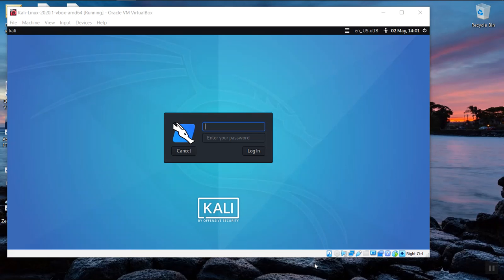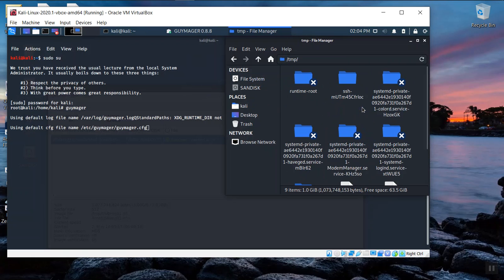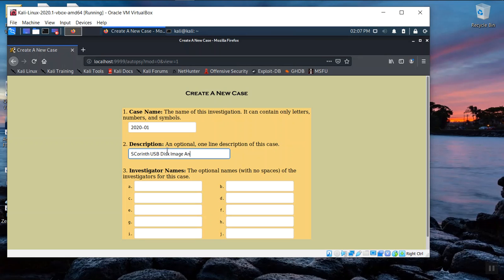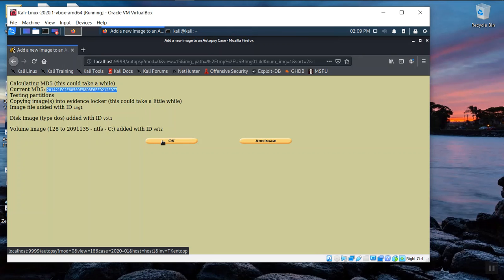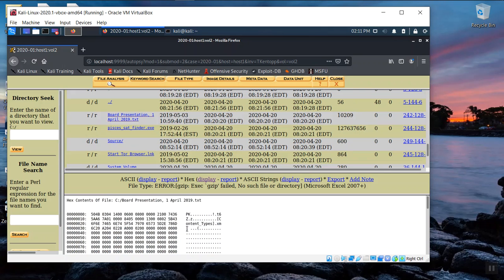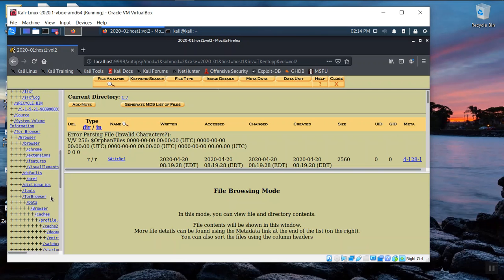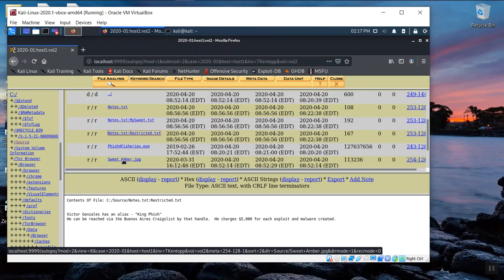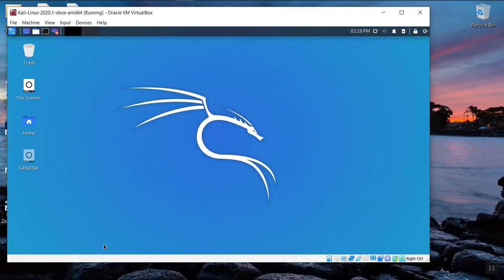Forensic Analysis With Autopsy in Kali Linux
This walk through provides the steps to perform forensic analysis using Autopsy in a Kali Linux appliance with a simulated 1 GB USB drive.